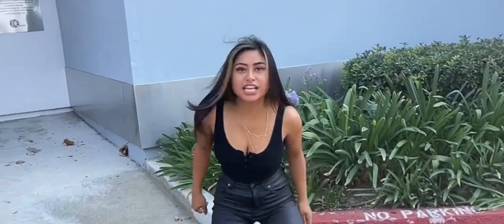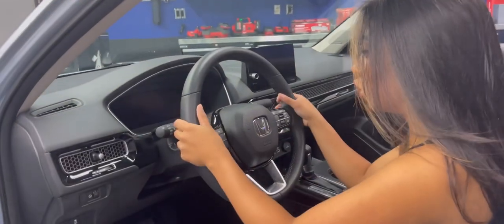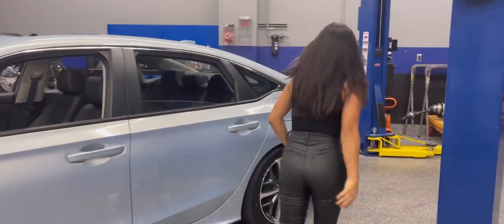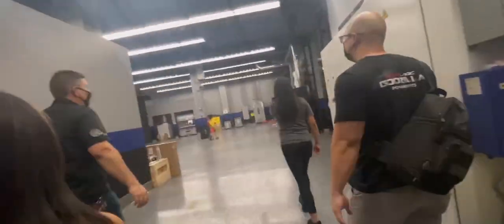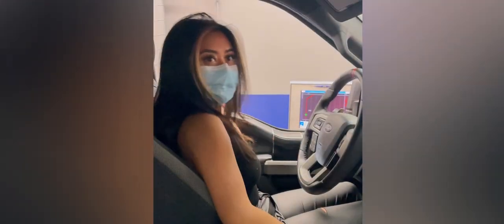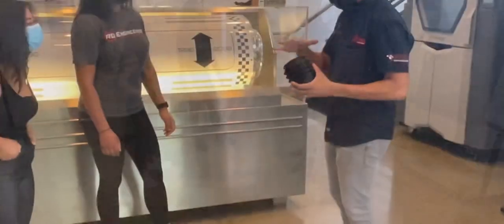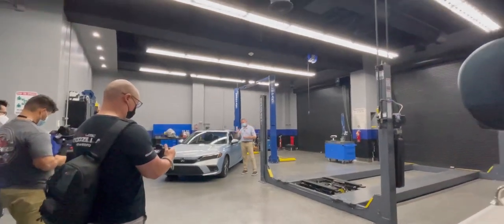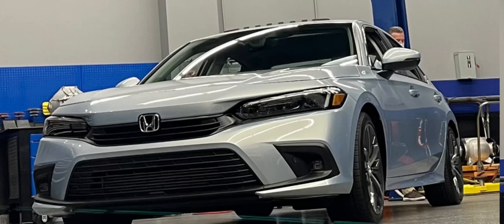Tour of The SEMA Garage Ft. The 2022 Honda Civic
FOLLOW ME ON ALL SOCIAL PLATFORMS FOR MORE BTS CONTENT!

Here’s a little vlog Tour and info on The SEMA Garage featuring the new 2022 Honda Civic!!

Huge shoutout to @SEMAgarage @SEMAshow @SEMA_association @Honda @driveshopusa
For the tour and experience it was a blast

Also thank you to @ladyzla_ for sharing the day with me it was so much fun!